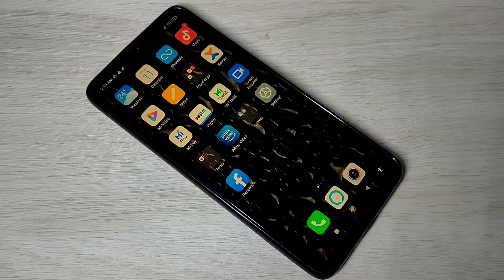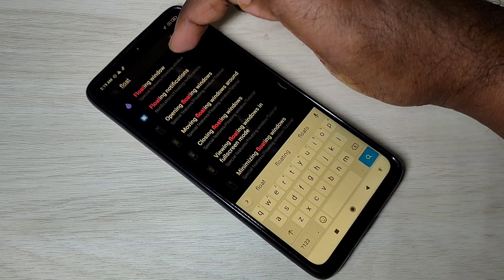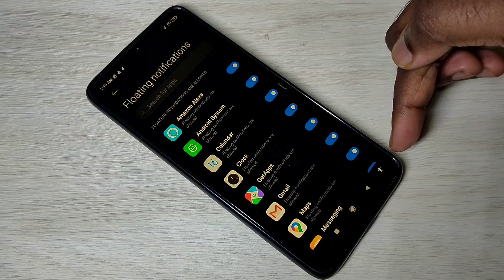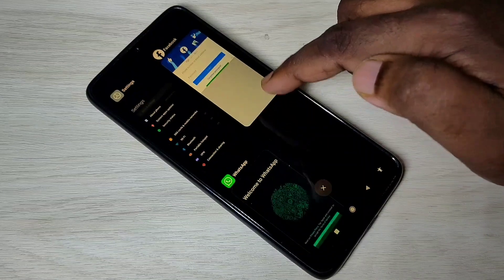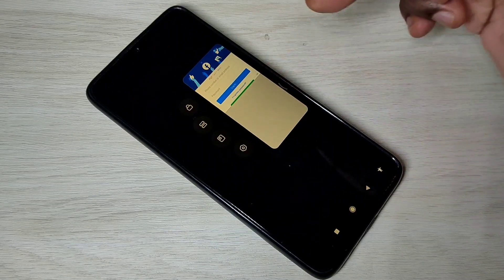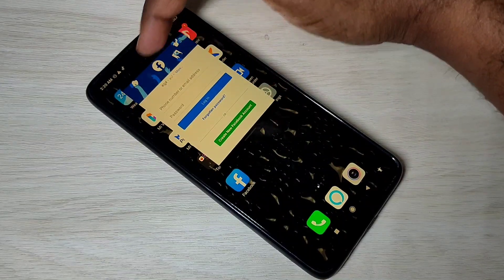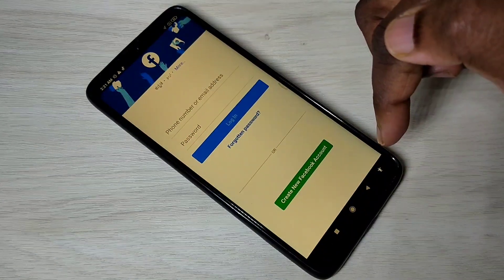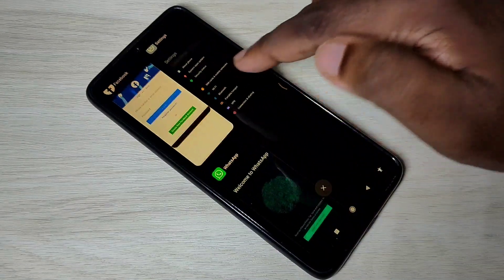How to use Floating Window in Redmi Note 9 Pro MIUI 12 | Enable Floating Window